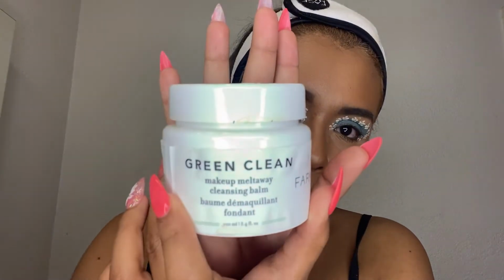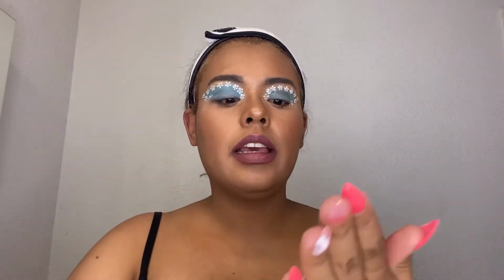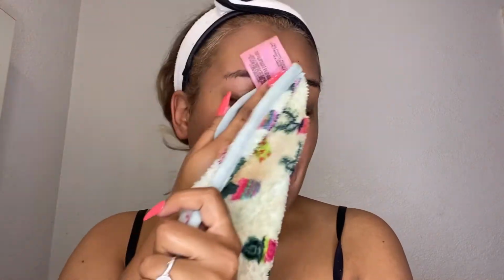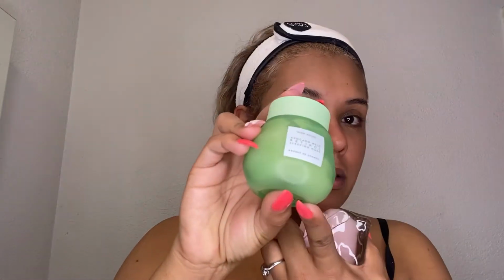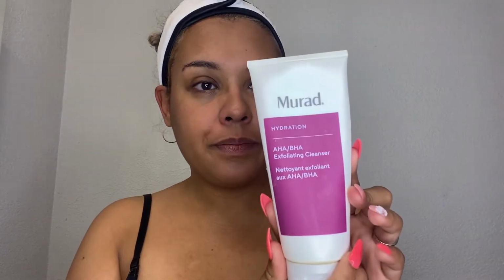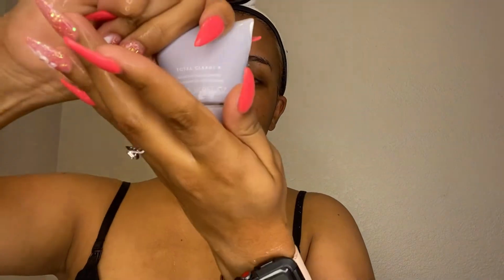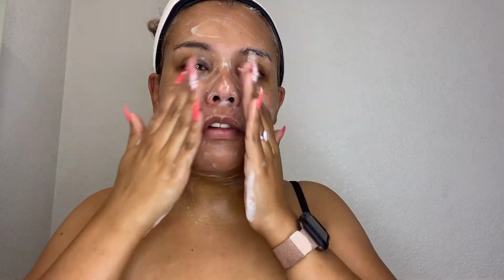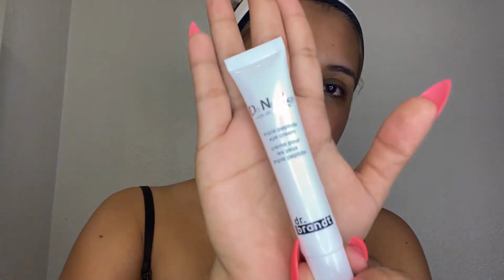My Night & Day Skincare Routine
Hola Chulas! I was half asleep for both parts, but I tried my best, & I hope y'all enjoy & find this video helpful in someway!

Night Products:
@farmacybeauty Green Clean Makeup Meltaway Cleansing Balm
@glowrecipe Watermelon Glow Sleeping Mask

Day Products:
@fentyskin Total Cleanser
@fentyskin Fat Water Pore Refining Toner Serum
@drbrandt Do Not Age Triple Peptide Eye Cream
@fentyskin Hydra Vizor Invisible Moisturizer

Heart Ring Light from @kawaiilighting